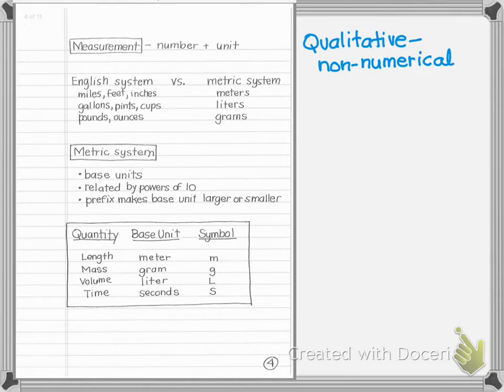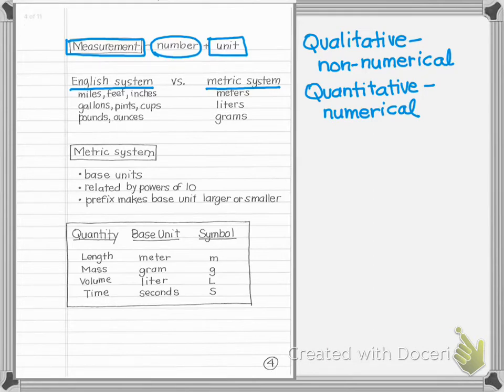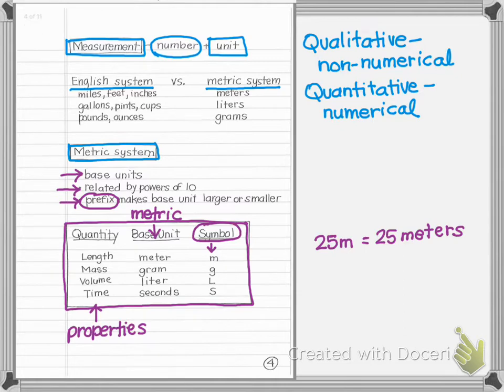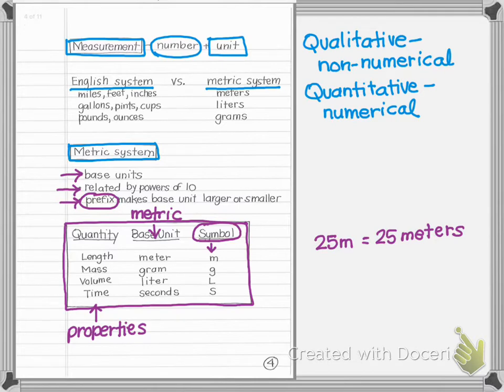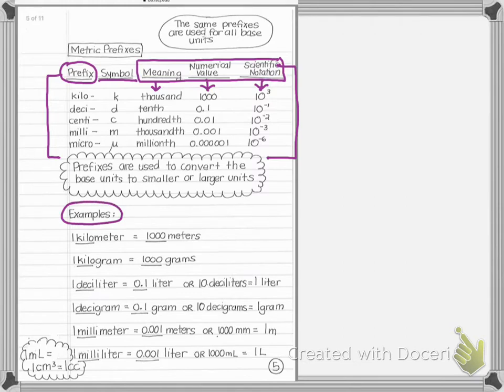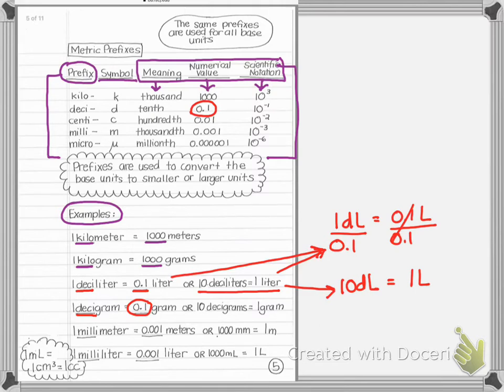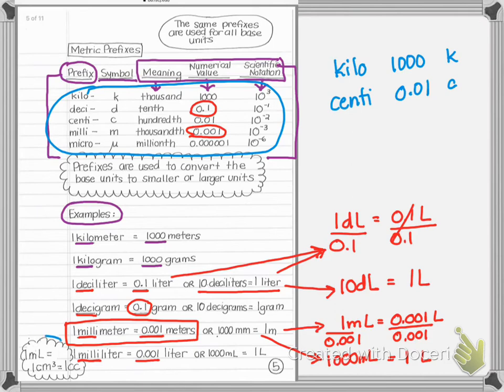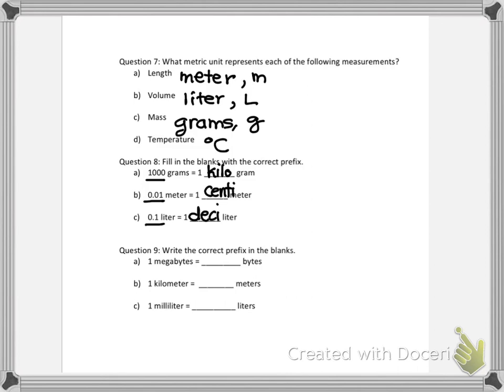1032C Chapter 1, video 2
Metric units